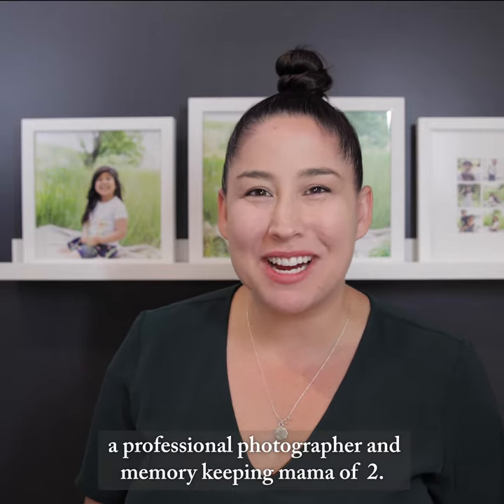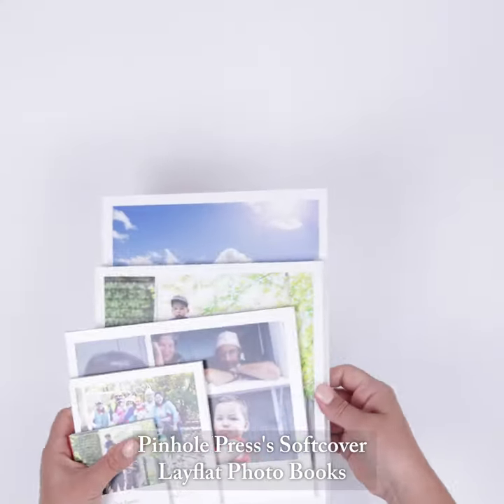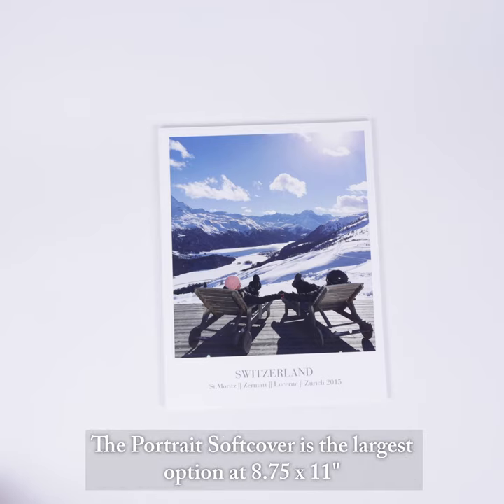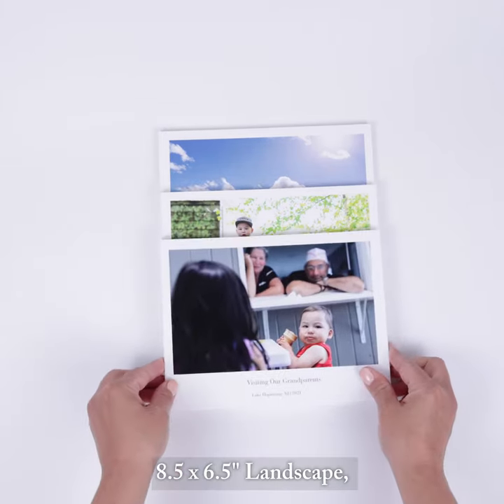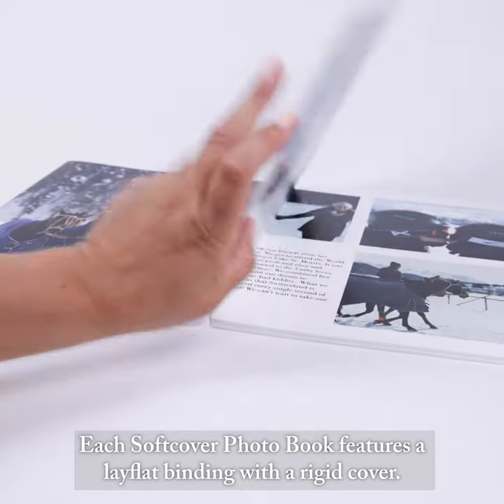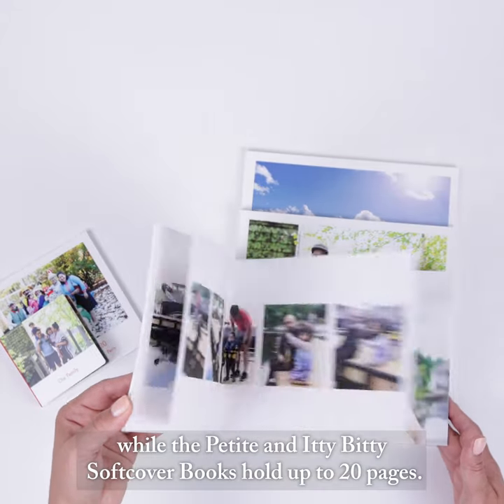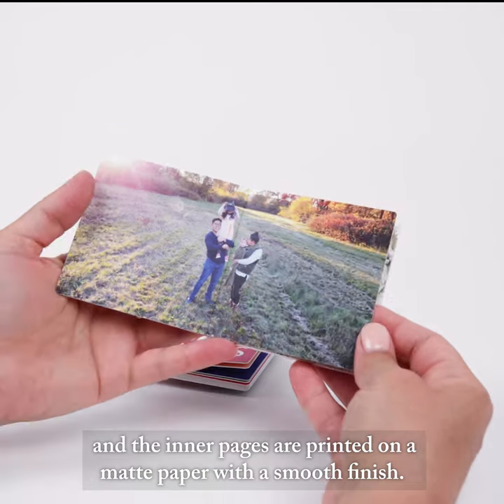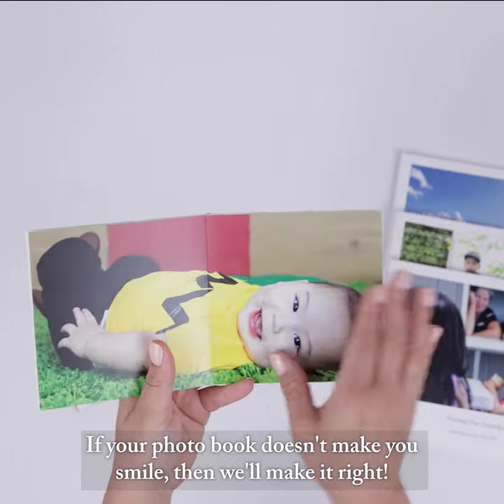The Best Softcover Photo Books for Printing Your Pictures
These are the most durable and high quality softcover photo books that I have experienced on the market. This video will walk through Pinhole Press's custom soft cover photo book collections to help you choose which photo book you should use for your next printing project.

Simple Templates. Customizable layouts. Layflat pages. Thick, durable pages.

Learn more and how to customize in our:

HOLIDAY PHOTO GIFT WORKSHOP BY FRAME OF LIFE PROJECT:
For the sentimental gift giver with little time, lots of photos and mega overwhelm.

Organize Your Photos
Pick The Perfect Gift
Personalize It
Order In Time For The Holidays!

 *** This video and workshop was made with creative support and sponsorship from Pinhole Press
Kiera Liu is the chief storyteller, pro photographer and memory keeping mama of 2 behind the Frame of Life Project.